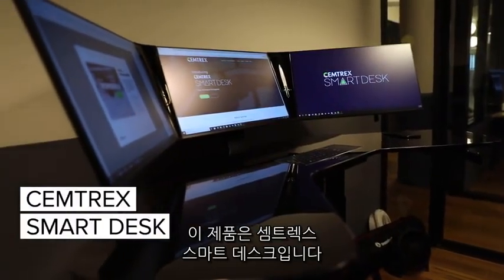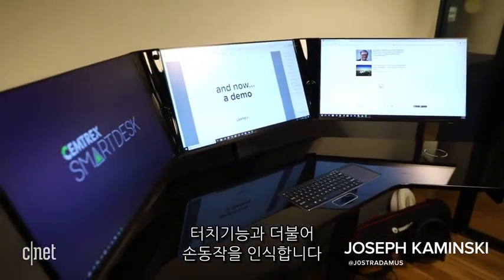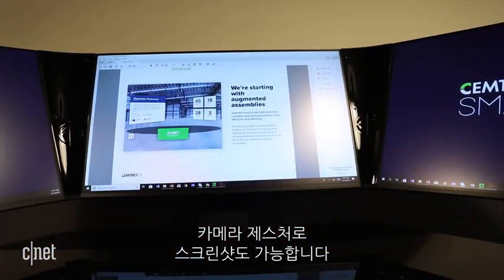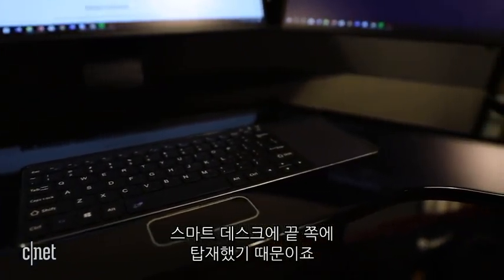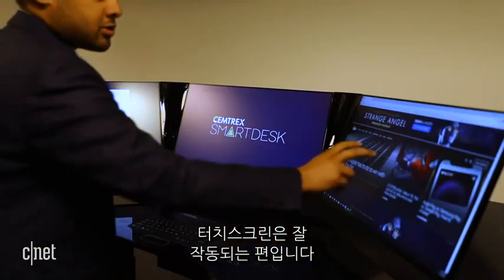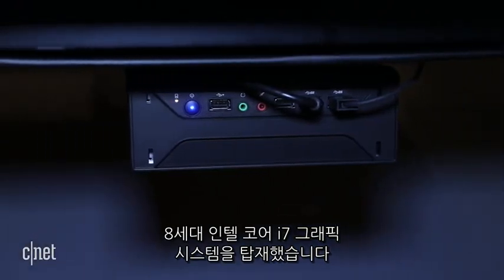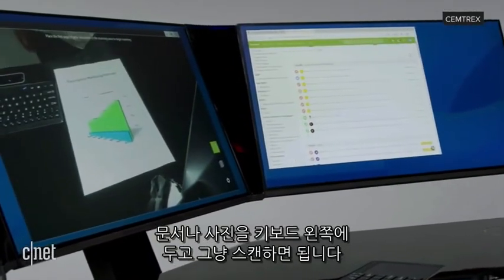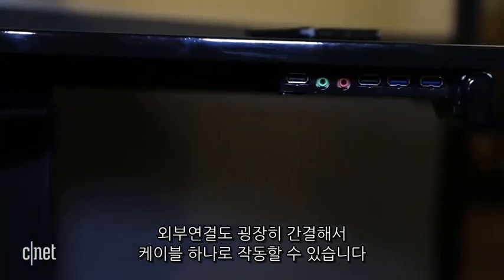"미래에서 온 업무용 책상" 셈트랙스 스마트 데스크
증강현실 및 스마트 기술 연구 개발사인 셈트랙스(CENTREX)에서 공개한 '스마트 데스크' 는 24인치 터치스크린 모니터 3개를 탑재한 PC 올인원 형태의 업무용 데스크이다.

이 제품은 셈트랙스에서 개발한 소프트웨어 윈도우 센서를 탑재해 손동작만으로 화면을 확대하거나 넘기고 스크린샷을 남길 수도 있으며  책상 위에 문서를 올려놓는 것만으로 스캔을 할 수 있다. 또한 버튼 하나로 높낮이 조절이 가능하고 스마트폰 무선 충전 및 핸즈프리 통화 기능도 지원한다.